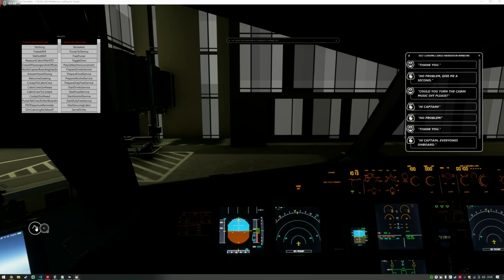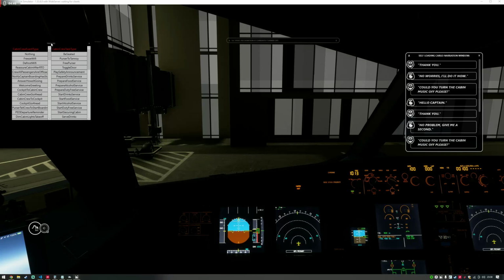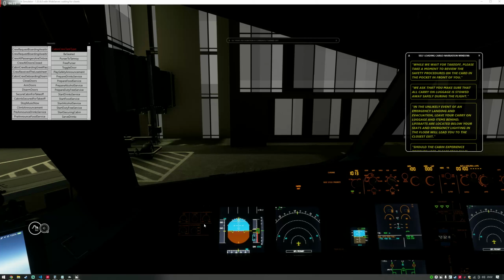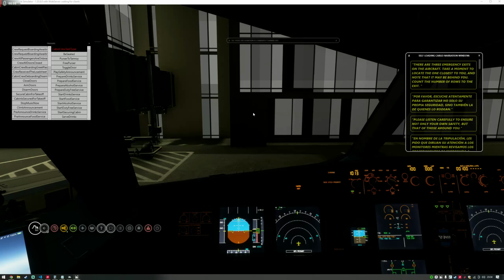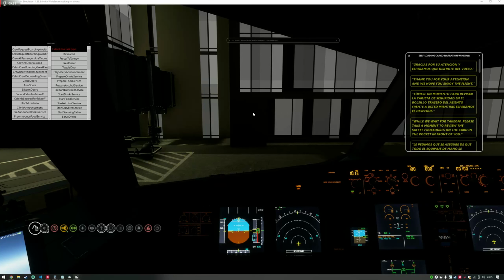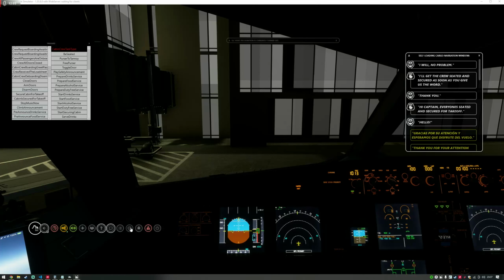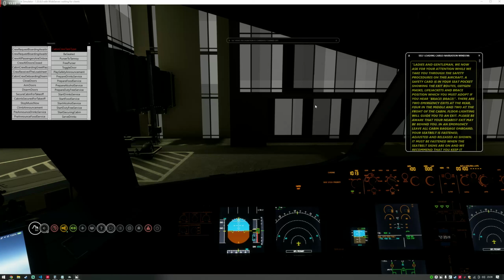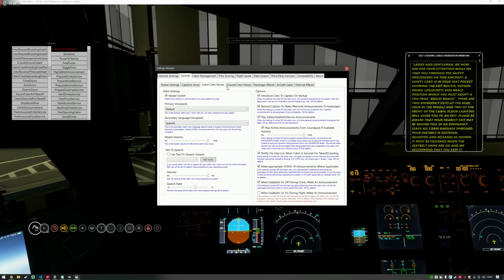Self-Loading Cargo v1.6 - Dynamic or Pre-Recorded Cabin Announcements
In this video you will be able to see how some of the announcements work in terms of the cabin crew voicepacks and airline soundpacks and how to switch between them.

- See a single language safety announcement from a voice pack
- See a multi-language safety announcement from multiple voice packs
- See a digital airline safety announcement from an airline sound pack
- See how to change the language of the cabin crew at any time throughout the flight